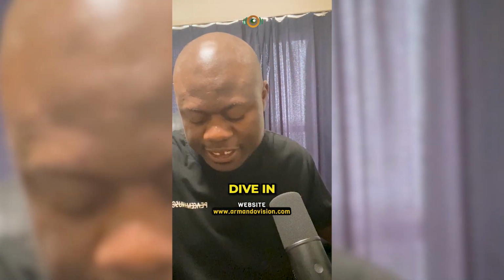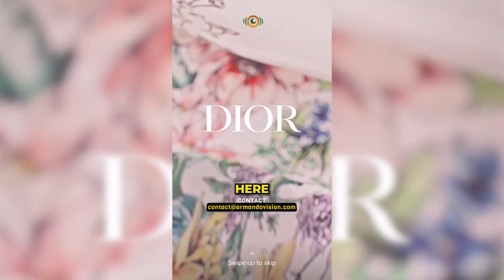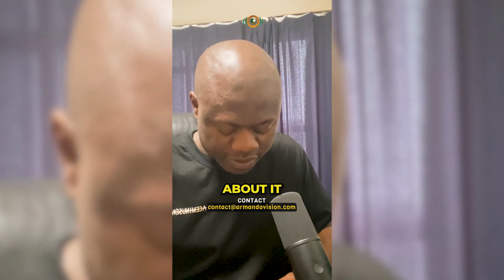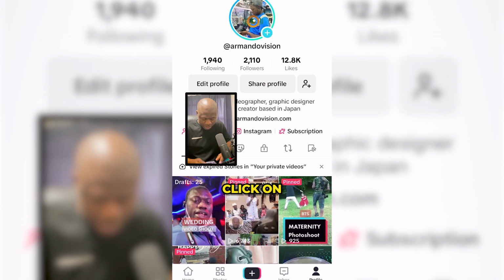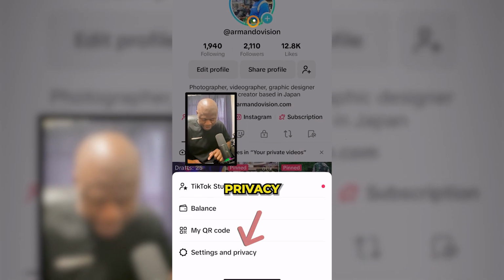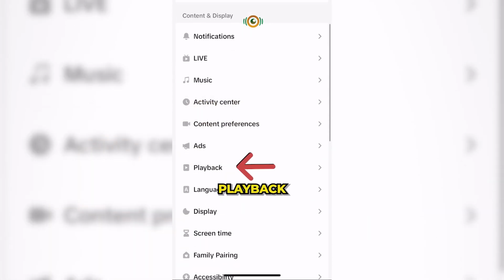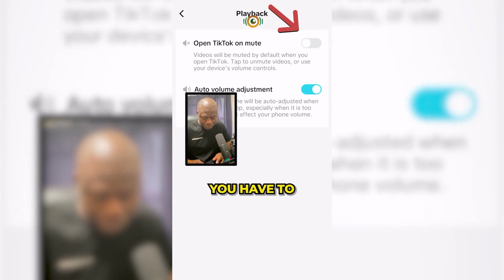How to auto open Tiktok on mute | Unmute sound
In this video I'll show you how to auto open TikTok on mute in 2024 or You can also unmute or turn this feature off anytime in the same way. Feel free to request for more TikTok and capcut  videos